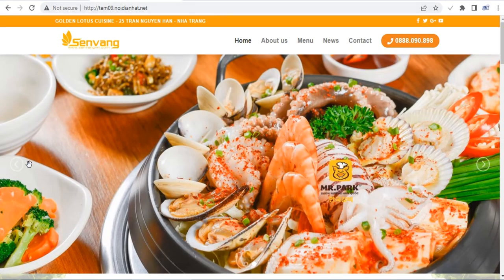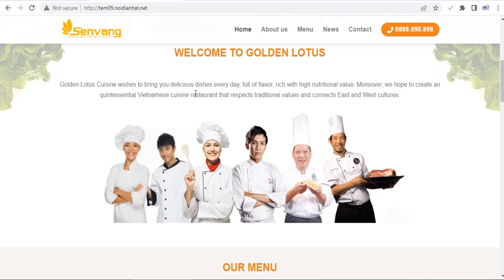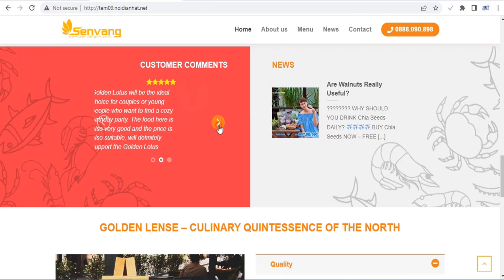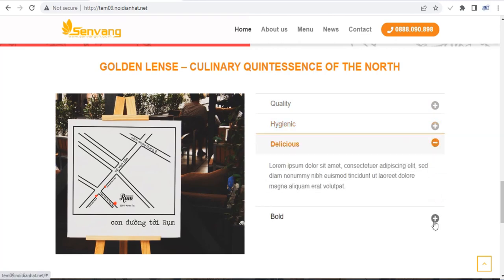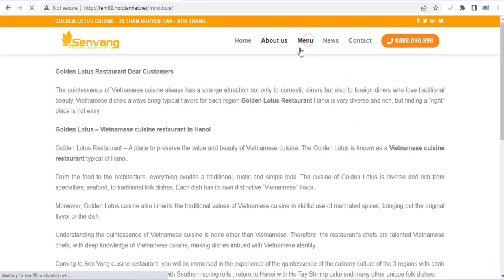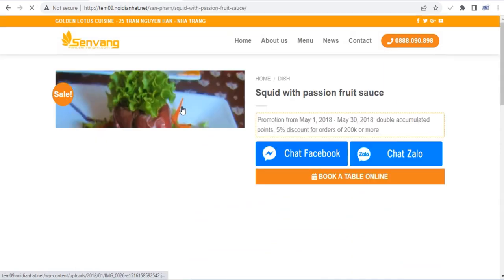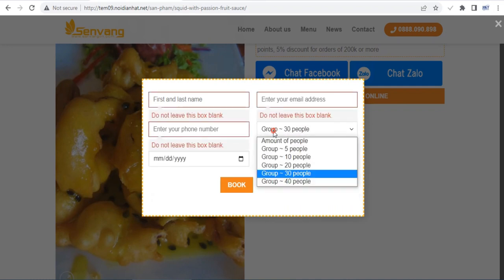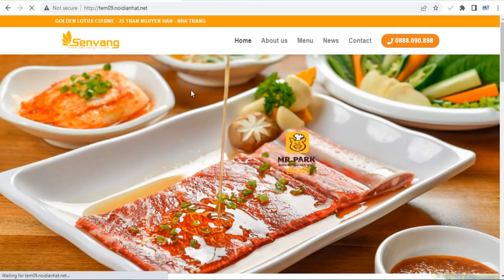Free WordPress Theme of full code Website for Restaurants, Seafood Restaurants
We offer a free Flatsome WordPress theme, that is suitable for restaurants, fried chicken shops, seafood restaurants and similar business. The theme style is modern, professional and completely free for you.